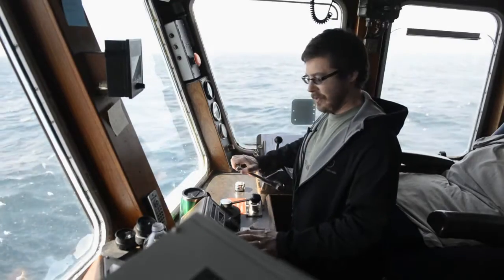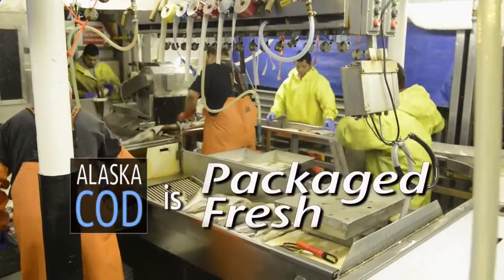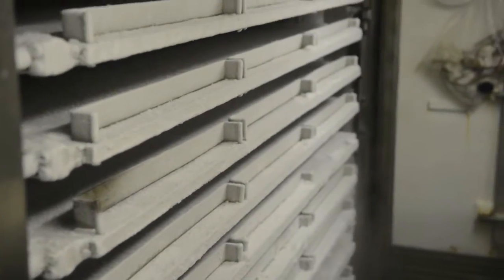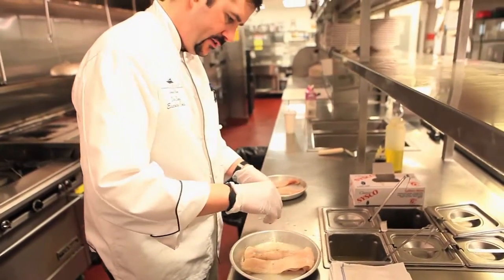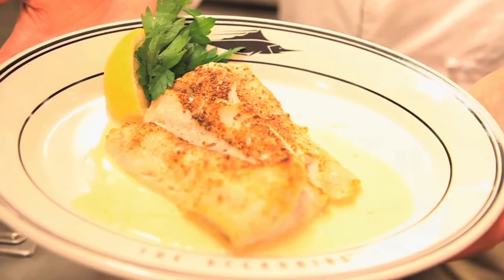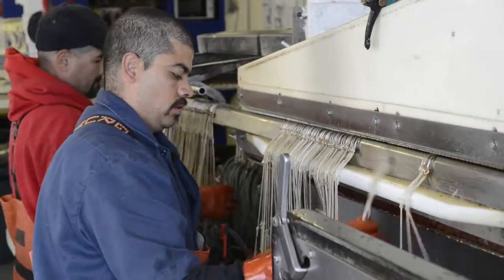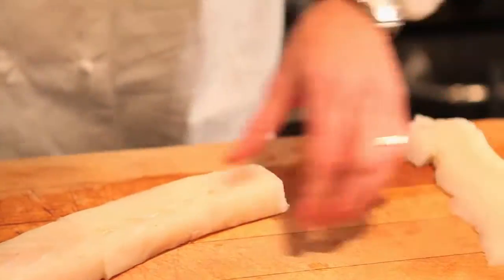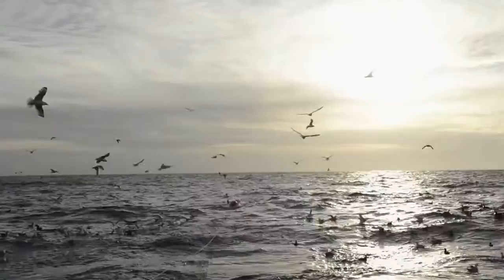Alaska Cod Fishing on the Bering Sea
Alaska Cod Fishing on the Bering Sea. Video courtesy of the Alaska Seafood Marketing Institute.